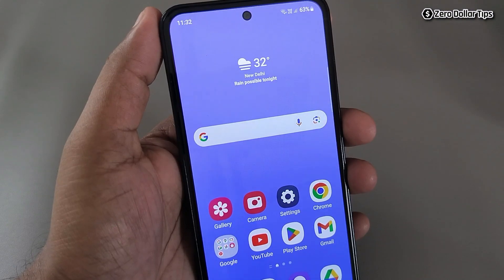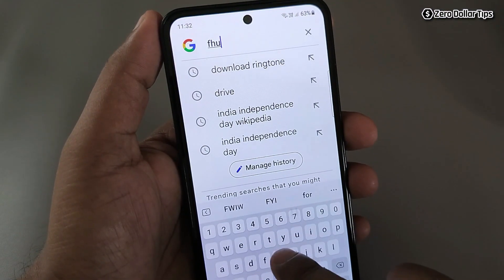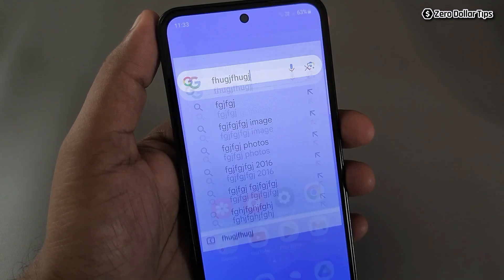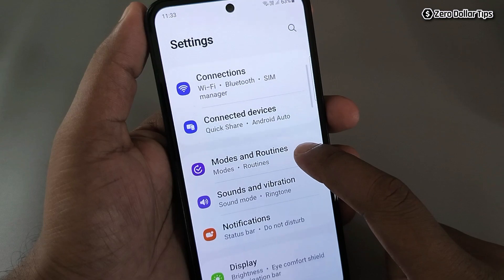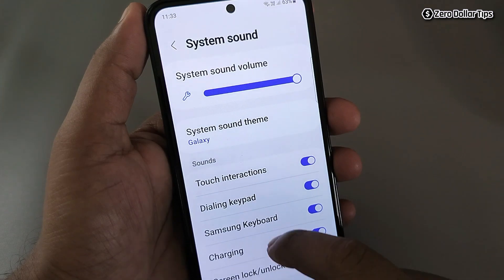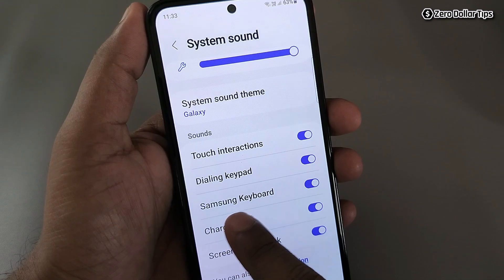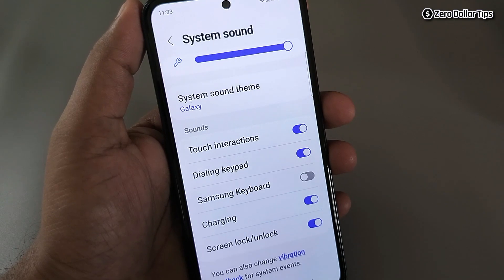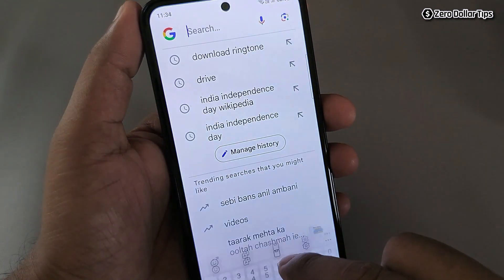How to Turn Off Keyboard Sound on Samsung Galaxy M35 | Turn Off Typing Sound on Samsung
Learn how to turn off keyboard sound on Samsung Galaxy M35 and enjoy a peaceful typing experience. Tired of that annoying typing sound on your Samsung Galaxy M35? Watch now!